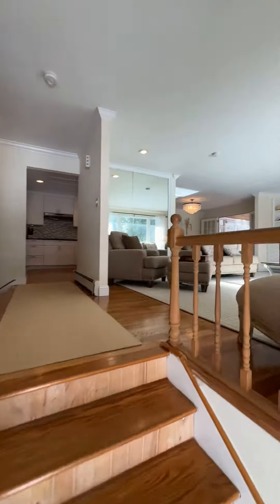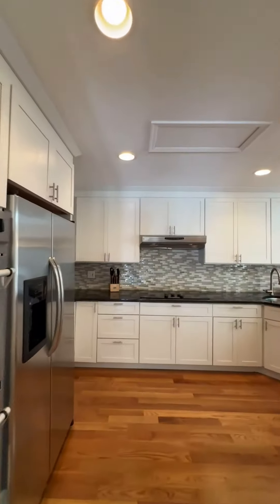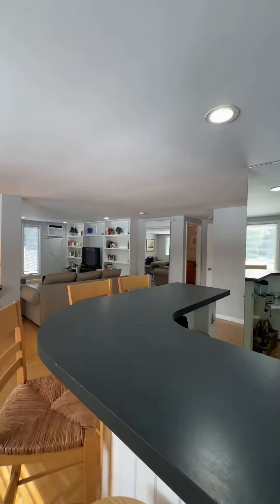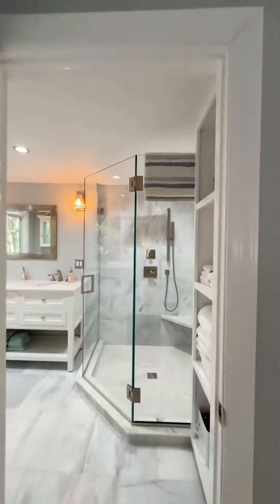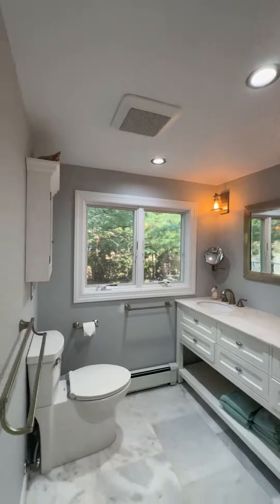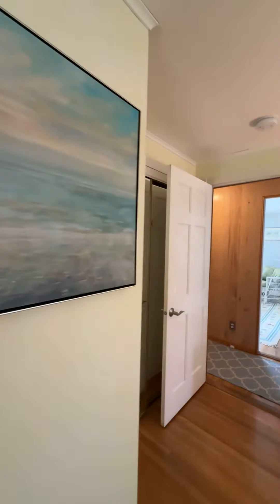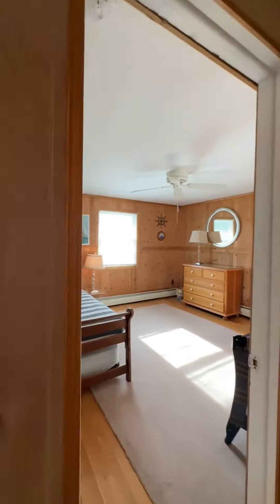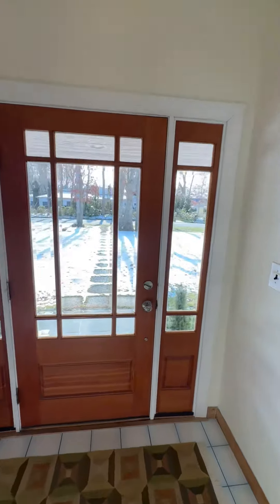9 White Oak Lane Virtual Tour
Explore 9 White Oak Lane in Westhampton, NY, offering nearly 2,500 square feet of living space, just minutes to Main Street & beaches.

Contact exclusive listing agent, Ashley J Farrell at Corcoran to learn more.